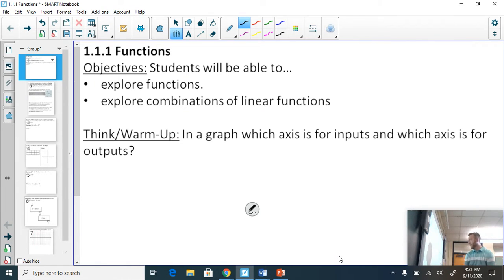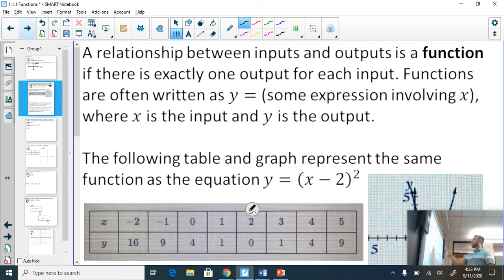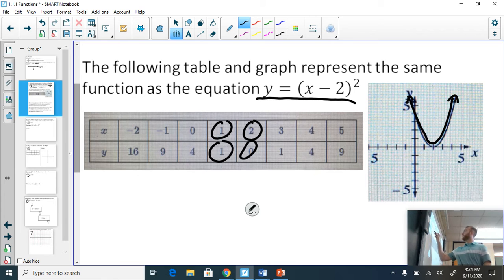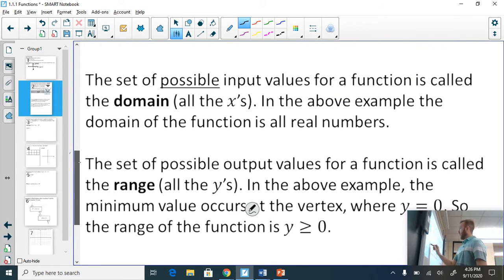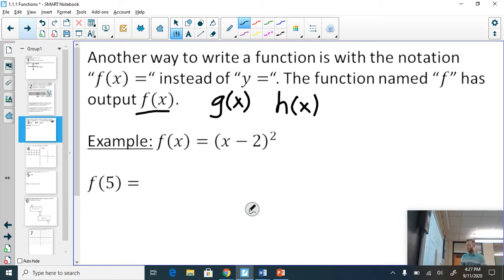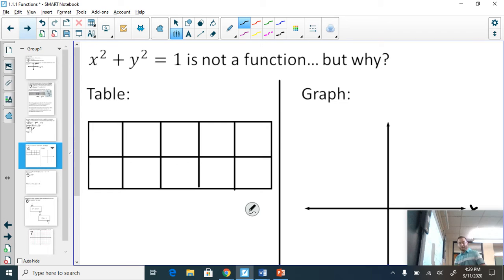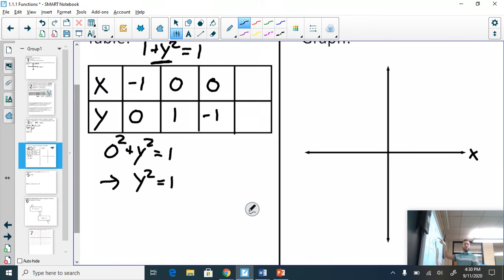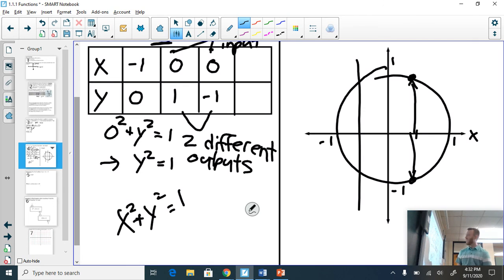Integrated Math 3 1.1.1 p1